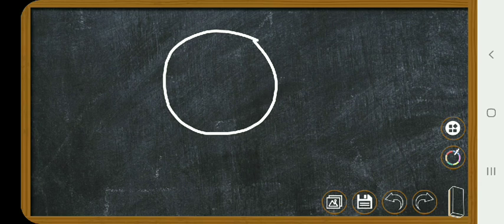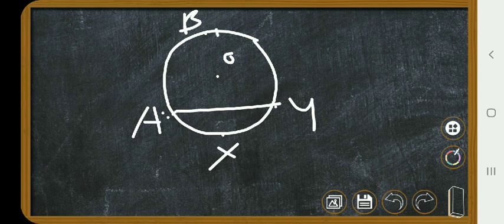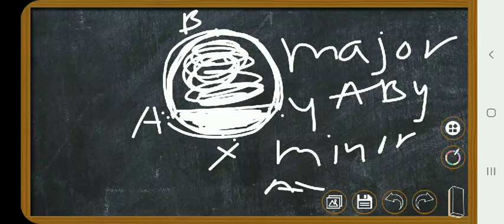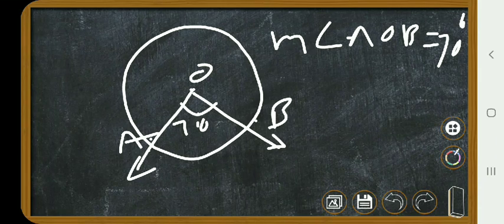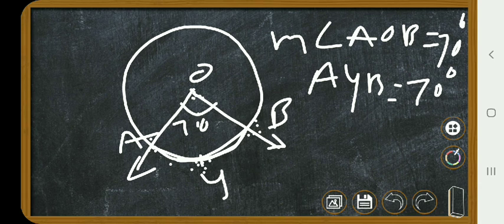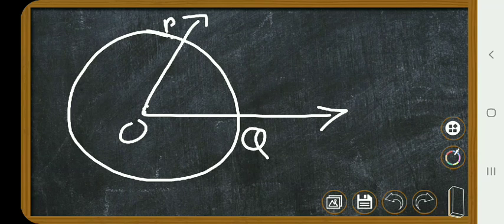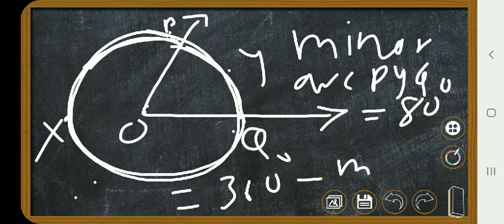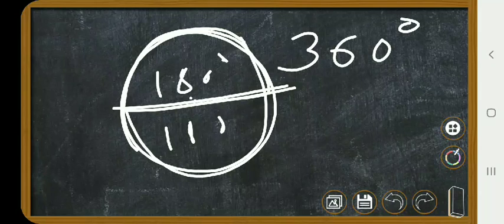STD 7 th L.no 11 Circle